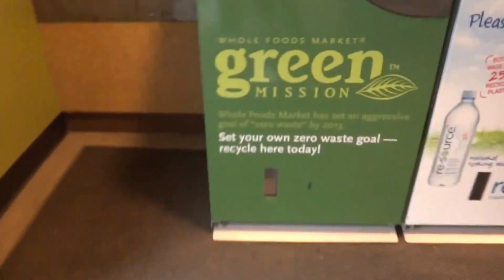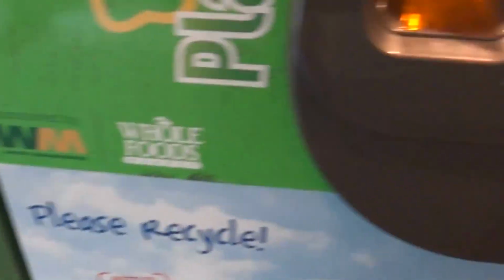Tomra Uno Reverse Vending Machine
Tomra Uno Reverse Vending Machine @ Whole Foods Market TriBeCa, New York, NY: Plastic